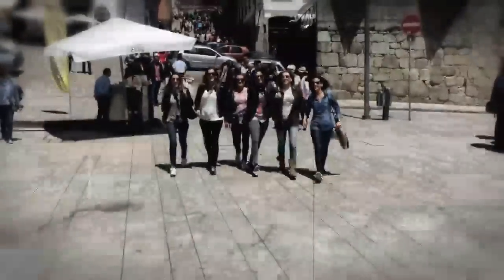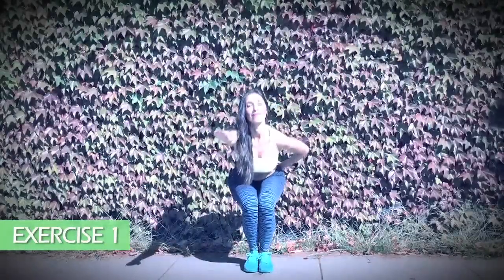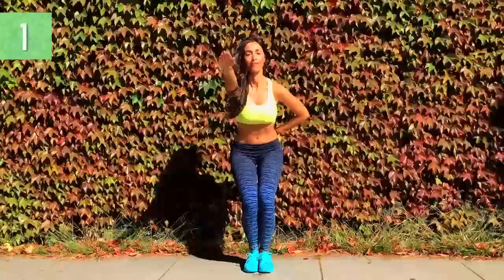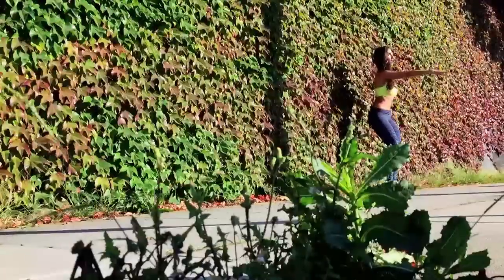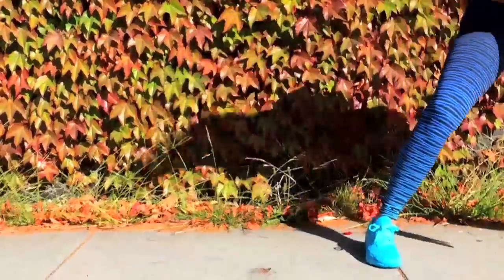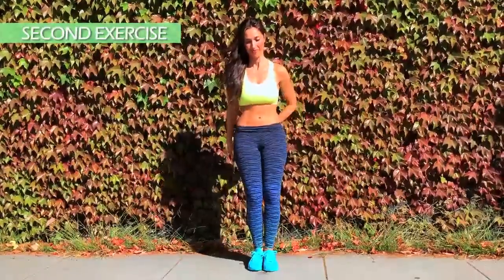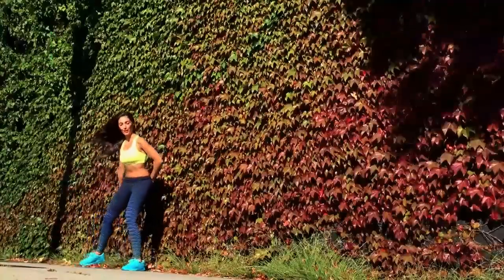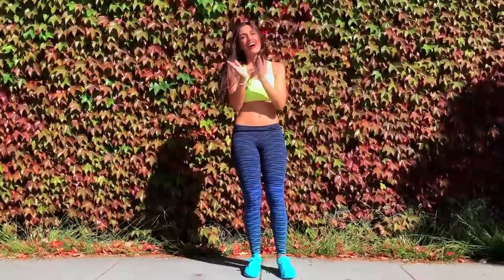2 Amazing Exercises To Increase Your Butt and Tone Your Legs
These two exercises are perfect to help you increase your butt and legs mark .

To tone and tighten you have to be consistent every week, sticking to your fitness routine. This exercise can be done at home or in the gym .

Susana 💕